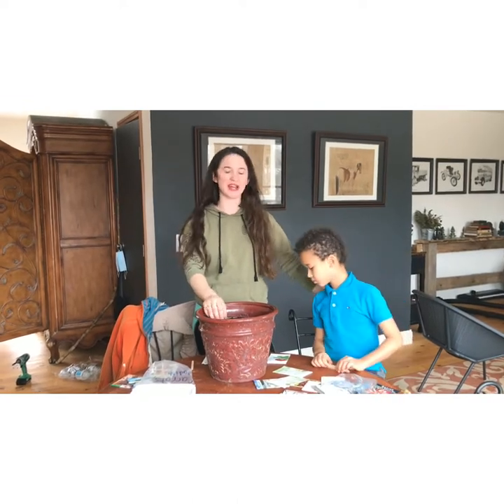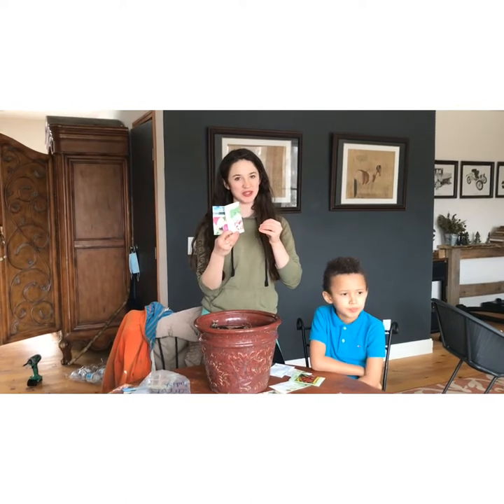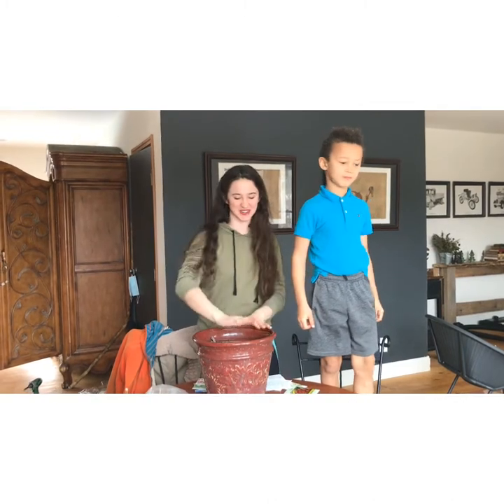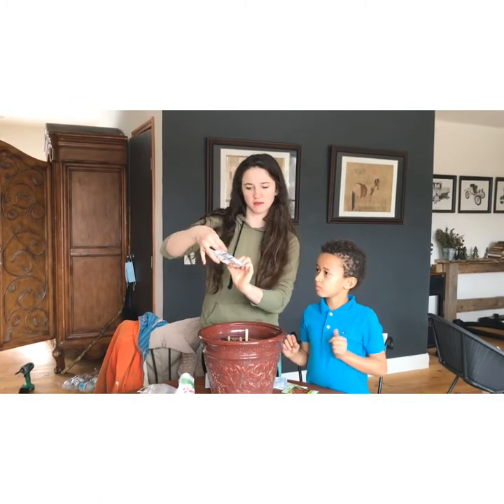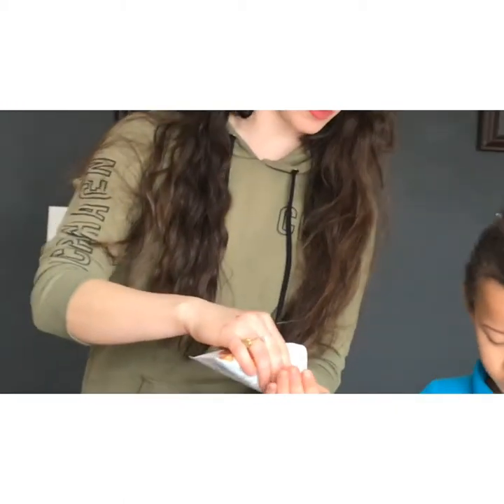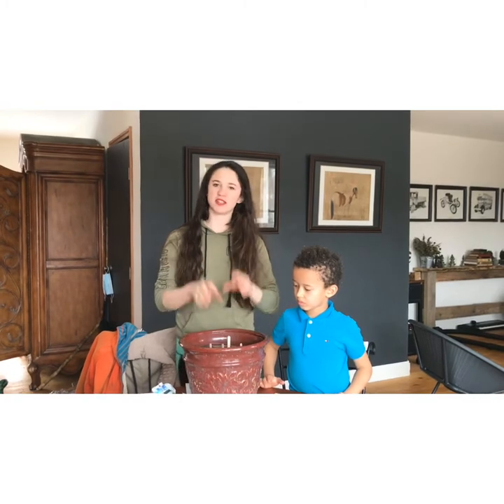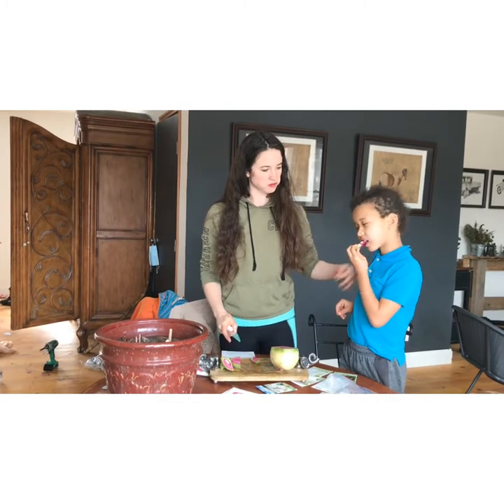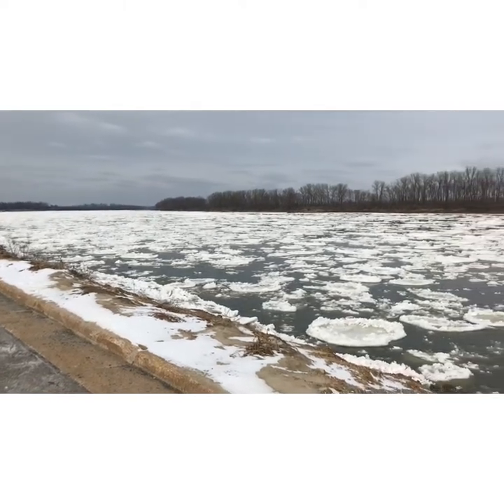Watermelon Radish & Carrots Container Planting-Great for Kids//from Campbell’s Freedom Farm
It’s barely 5°F outside and the kids are going crazy so what should you do? Ham and plant some random shoes and carrots inside in a container.  They can get their hands dirty, learn about science and history and have fun at the same time.
Today we are sowing the Tonda di Parigi Carrot and the Watermelon Radish.
Wow the carrots are just really small 1 inch carrots perfect for parts, the watermelon radish is like a dinosaur radish growing up to the size of a baseball or even a little larger. Watch later this week while you try new recipes with Taylor and Stefan in their channel
Cooking with Taylor and Stefan
Have a great day
Campbell’s Freedom Farm